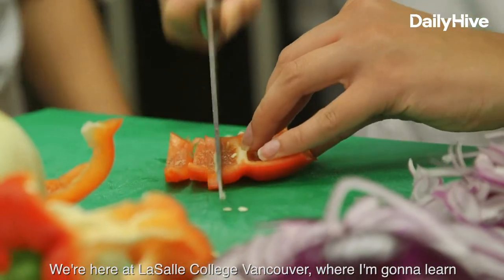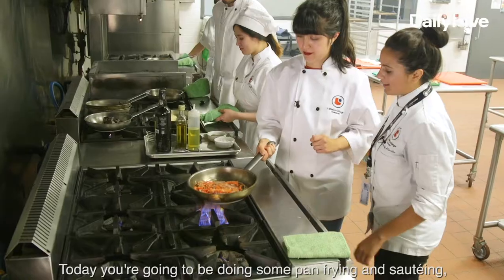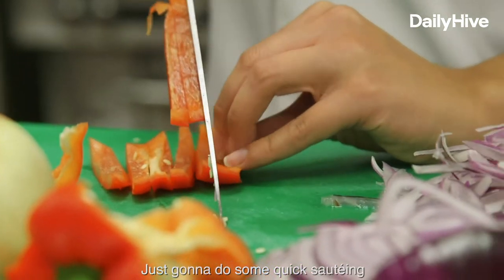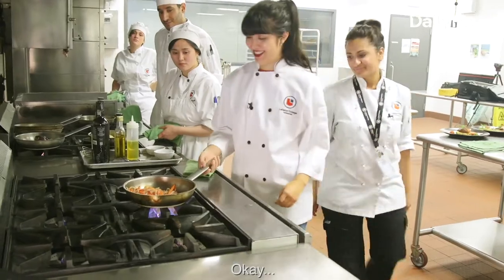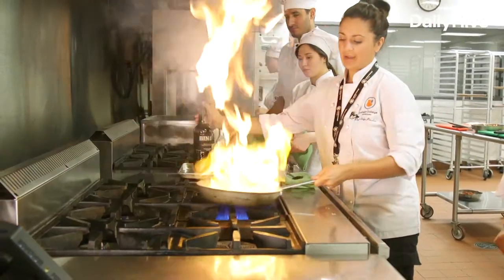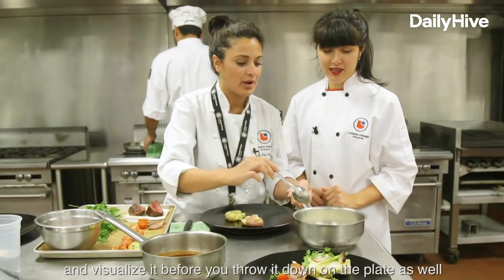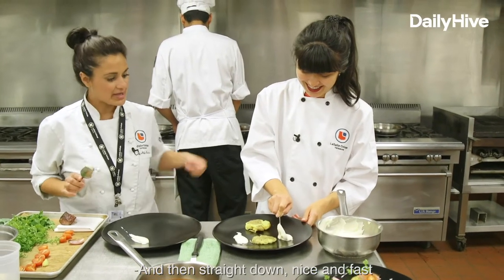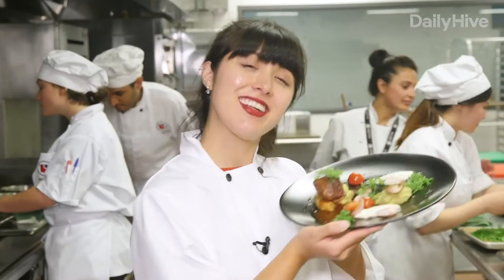Culinary Arts x Daily Hive @ LaSalle College Vancouver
LaSalle College Vancouver (LCV) is a boutique creative career school which employs experienced, industry professionals to teach job-ready skills to students in the creative fields of Fashion, Game Design & VFX, Audio & Film, Culinary, Interior Design, and Graphic Design. With credentials ranging from Bachelor’s degrees* to certificates, LCV has been consistently named one of the top 10 undergraduate schools for video game design by the Princeton Review and has received accolades from many sources Telio’s Canada’s Breakthrough Designer competition, and Fashionista.com.